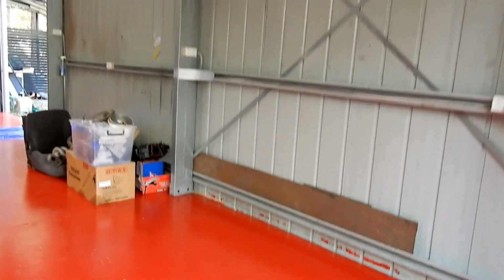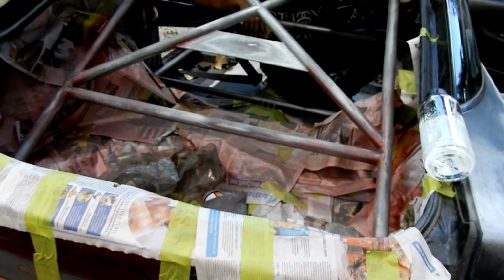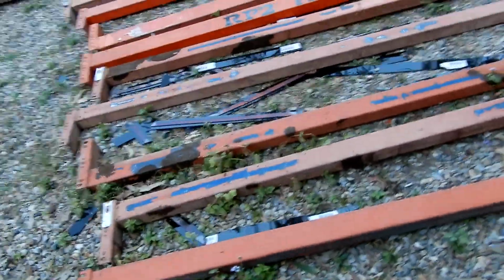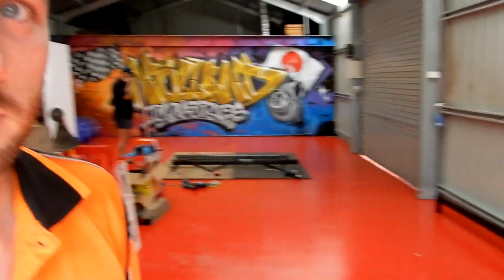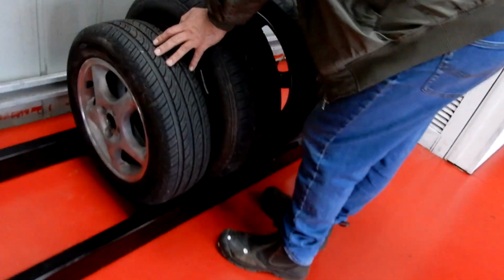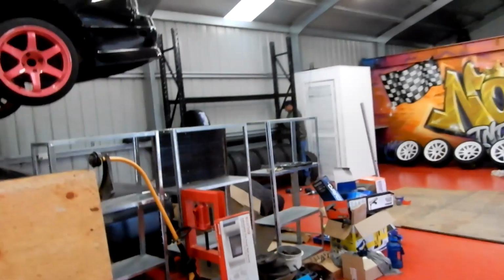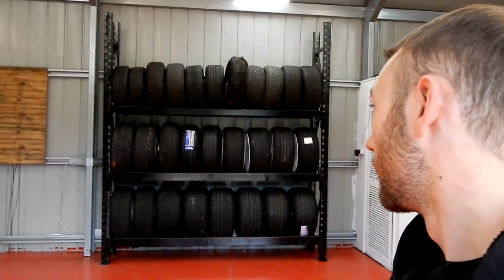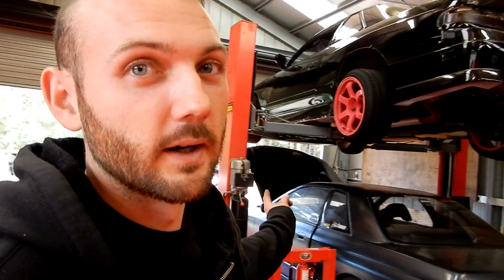SHED PROGRESS || Huge tyre rack & pallet racking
In this episode Dad and I assemble some pallet racking for the shed and it turned out way better then I planned.

Instagram.com/JamesNolland
Instagram.com/Mz_Zarah

🇦🇺 MAIL
HELENSVALE
4212 QLD
AUSTRALIA

📷 CAMERA
Cool Pix A900 ~ Nikon
HERO 7 Black ~ GoPro

🎬 EDITING
iMovie ~ MacBook Air

🎶 MUSIC
Enzie ~ 2020 Flow